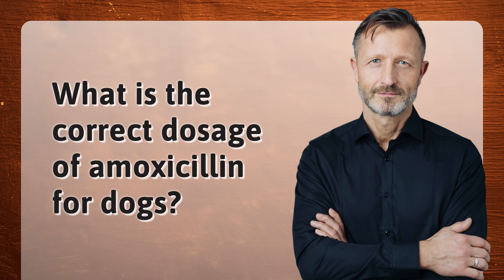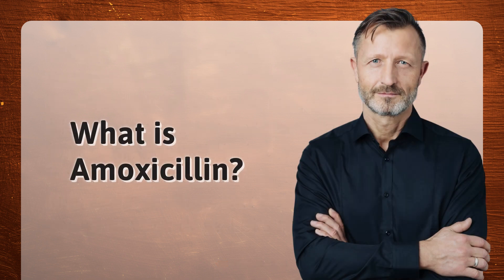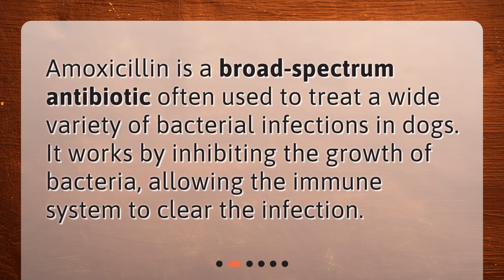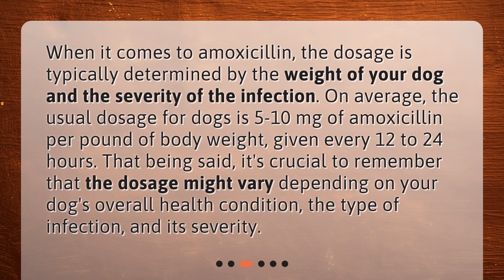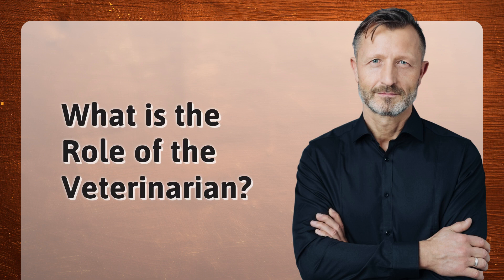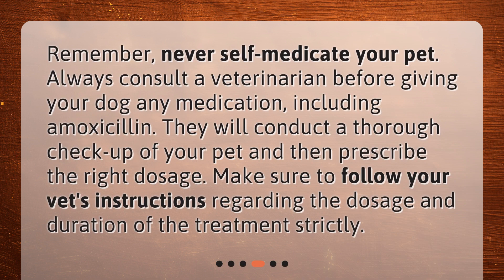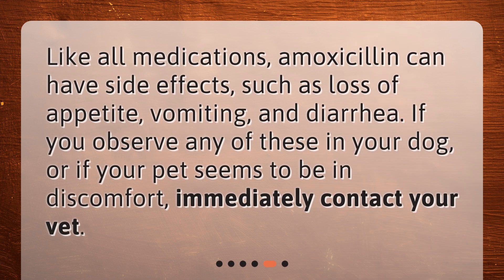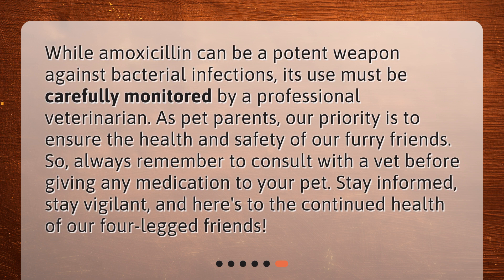What is the correct dosage of amoxicillin for dogs?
Administering Amoxicillin to Your Dog: Dosage Guidelines • Keep your furry friend healthy and happy with the correct dosage of amoxicillin! Learn everything you need to know in this informative video, including how the dosage is determined, the role of your veterinarian, and potential side effects. Don't miss out on this essential information for every pet parent!

00:00 • What is the correct dosage of amoxicillin for dogs?
00:27 • What is Amoxicillin?
00:45 • How is the Dosage Determined?
01:14 • What is the Role of the Veterinarian?
01:38 • Are There Any Side Effects?